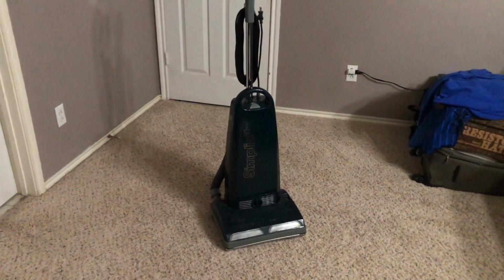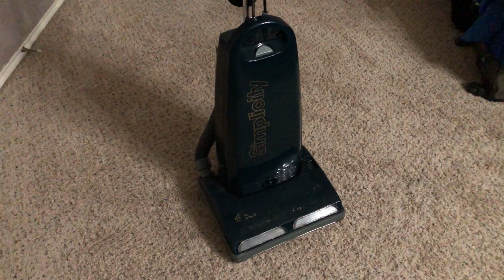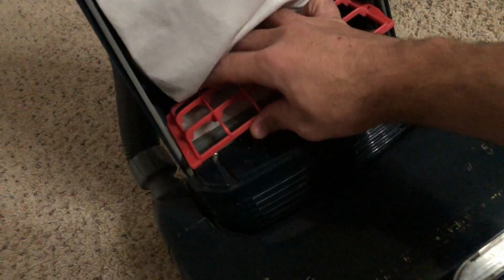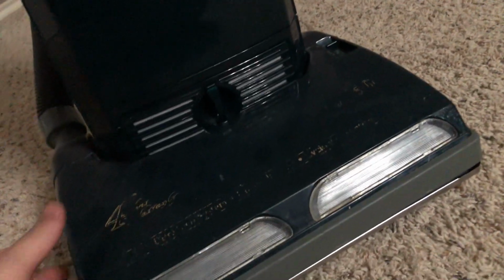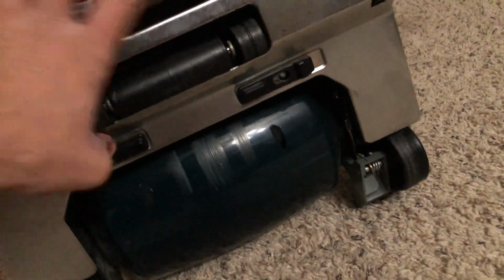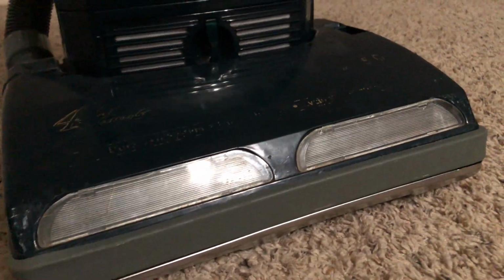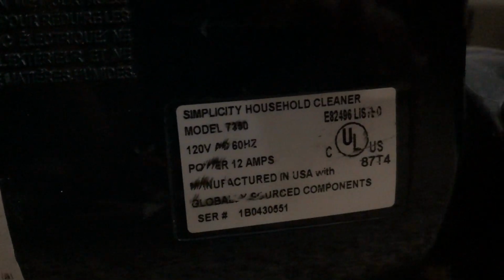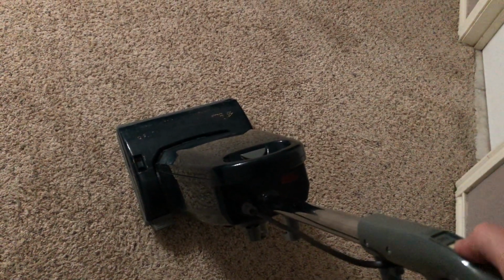Simplicity 7350 (7 Series) Upright Vacuum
This is my Simplicity 7350 upright vacuum, (which I believe to be from the early 2000s) that I bought locally on OfferUp.  I've always wanted another Tacony vacuum since owning my Riccar 8955 that I don't have anymore, and I've always wanted to try out the Simplicity version of that vacuum, so now that I have this, this is quite a great piece to my collection.  This vacuum was used pretty heavily by the previous owner, so I had to some work to this when I bought it, like replacing the headlights from being blown out, some attachments that went missing, and even the power cord since the original had exposed wires, and after all that work was done, this vacuum turned out pretty good.  This vacuum features a brush roll on/off feature controlled by a small switch down on the head of the vacuum, how it works is when a small lever is connected to a little mechanism on the brush roll that slides the roller when the brush roll is disengaged and slides back over to connect when engaged.  An optional hose attachment is available if you want increased reach if you live in a house with stairs.  It features a 12 amp 2 stage motor with clean air design and takes type A bags (I run the HEPA cloth bags for increased filtration).  The suction and airflow are amazing on this machine and the agitation is incredible being that the bristles are actually made out of nylon.  My only complaint about this vacuum mostly revolves around the front axle setup hanging up on the rug plate and not letting the brush roll sit into the carpet as effective as it should, but other than that, this is an excellent machine, and I love it.